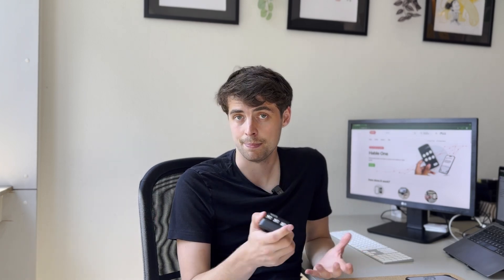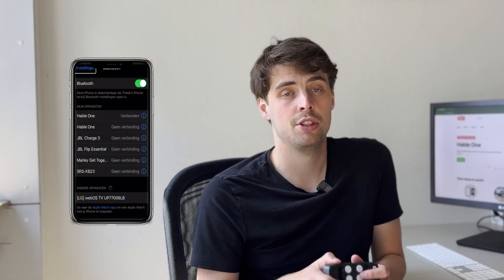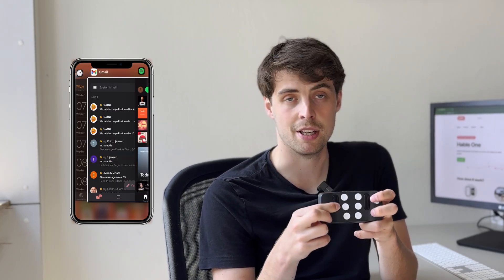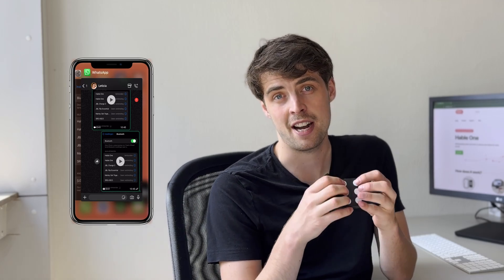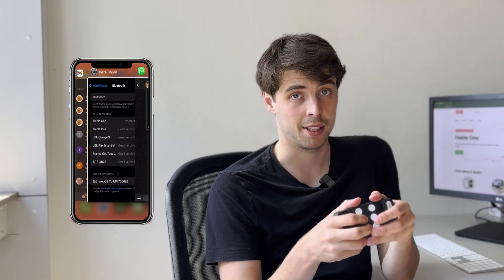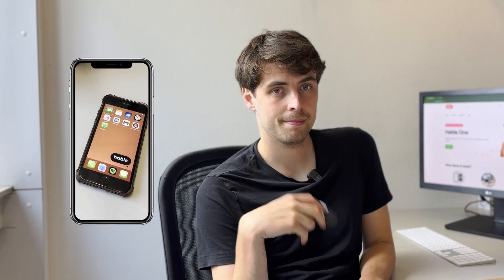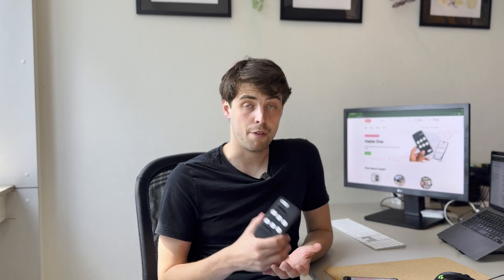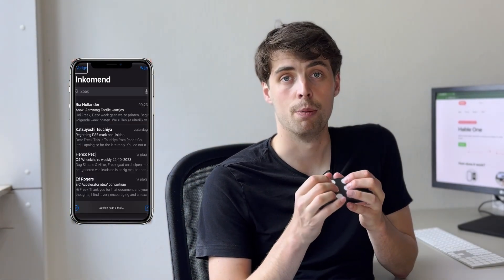Best Phone Shortcuts for Blind and Visually Impaired People with Hable One 2024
Are you looking for the best phone shortcuts to help you use your phone faster as a blind or visually impaired person? In this video, I share my favorite shortcuts that can make your phone easier to use.

I talked about these shortcuts with some customers today, and they found them really helpful. These tips made a big difference in how they use their phones, and I hope they help you too!

Amazon Store

BLOGS

CHAPTERS

00:00 What are shortcuts?
01:00 Shortcut: App Switcher
02:20 Extra Shortcut!
02:54 Shortcut: Magic Tap!
04:27 Shortcut: Spotlight Search!
05:55 Extra information

ABOUT US

Hable was born from the personal drive of co-founder Ayushman, inspired by his grandfather, Mr. Handa, who lost his sight at 40. In India, Mr. Handa's sight loss meant early retirement and a standstill in life, due to a lack of assistive technology.

Motivated to change his grandfather's situation, Ayushman, alongside Freek, who shared similar experiences, established Hable in 2016. They aimed to unlock smartphone accessibility for Mr. Handa, symbolizing independence and the potential for a fuller life.

The issue that struck Ayushman’s family is not isolated; it echoes in the lives of over 320 million people worldwide and 450,000 visually impaired in the Netherlands. Hable's inception is not just a personal story but a universal challenge, unmet due to its complexity and scale.